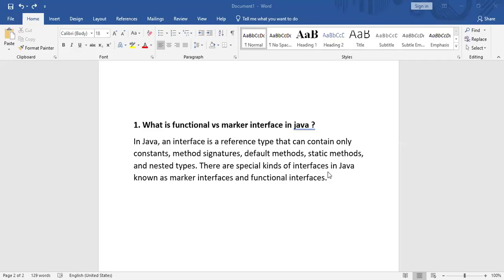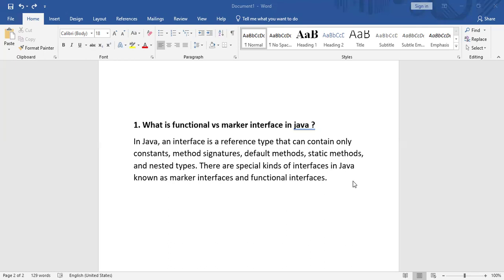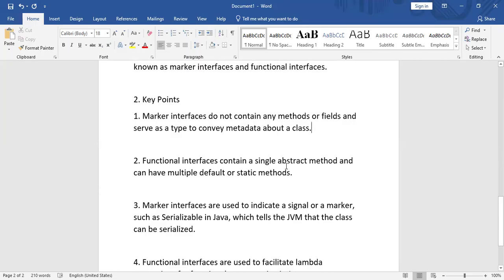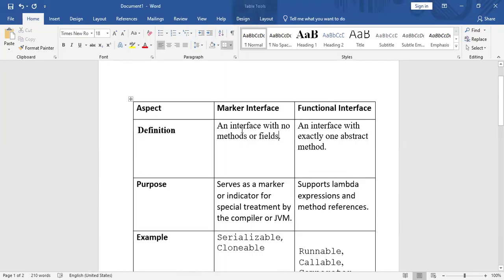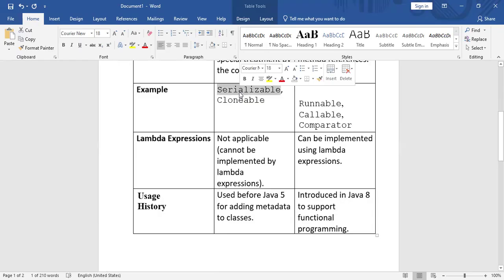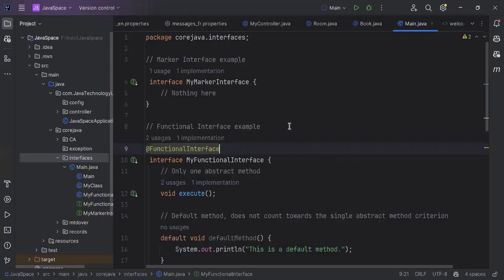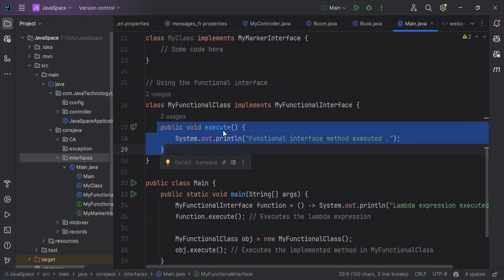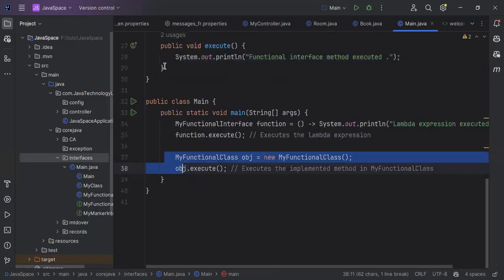functional vs marker interfaces in java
What is functional vs marker interface in java ?
In Java, an interface is a reference type that can contain only constants, method signatures, default methods, static methods, and nested types. There are special kinds of interfaces in Java known as marker interfaces and functional interfaces.

A marker interface is an empty interface without any fields or methods, used to signal to the JVM or frameworks that an object of this class will have some special behavior.

A functional interface, introduced in Java 8, is an interface that contains exactly one abstract method and is used as the basis for lambda expressions in functional programming.

2. Key Points
1. Marker interfaces do not contain any methods or fields and serve as a type to convey metadata about a class.

2. Functional interfaces contain a single abstract method and can have multiple default or static methods.

3. Marker interfaces are used to indicate a signal or a marker, such as Serializable in Java, which tells the JVM that the class can be serialized.

4. Functional interfaces are used to facilitate lambda expressions for functional programming in Java.
Welcome to my Java technology learning channel! Here, you'll find in-depth tutorials, tips, and tricks to master Java and its associated technologies.

If you find my tutorials helpful, consider supporting my work by sharing the videos and giving them a thumbs up. Your support helps me create more valuable content.
IT core Java spring
technology
Java interview questions an
. Spring Boot tutorial for beginners
2. Spring Boot introduction
3. Spring Boot REST API tutorial
4. Spring Boot microservices
5. Spring Boot with Spring Data JPA
6. Spring Boot with MySQL
7. Spring Boot security tutorial
8. Spring Boot project setup
9. Spring Boot deployment
10. Spring Boot best practices
1. Spring Boot basics
2. Spring Boot step-by-step guide
3. Spring Boot CRUD operations
4. Spring Boot with Docker
5. Spring Boot annotations explained
6. Spring Boot application development
7. Spring Boot troubleshooting
8. Spring Boot integration with Angular
9. Spring Boot and Kubernetes
10. Spring Boot performance tuning